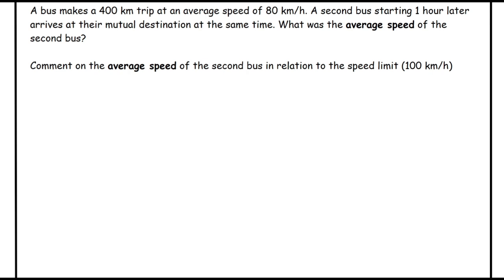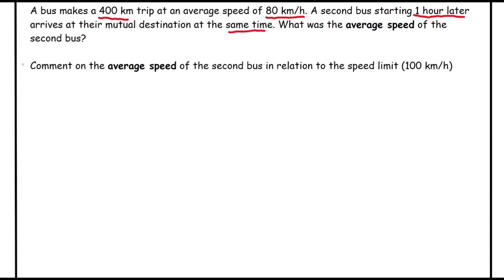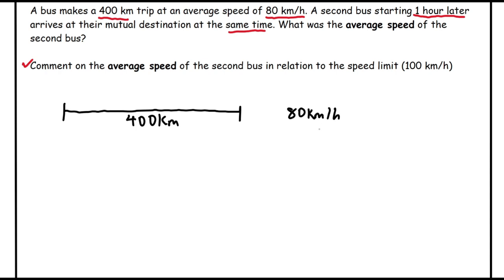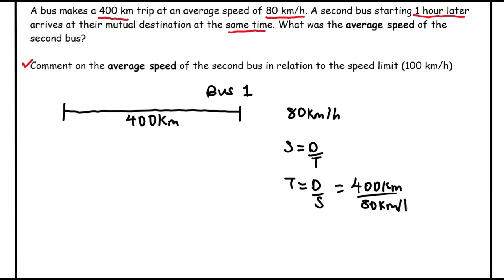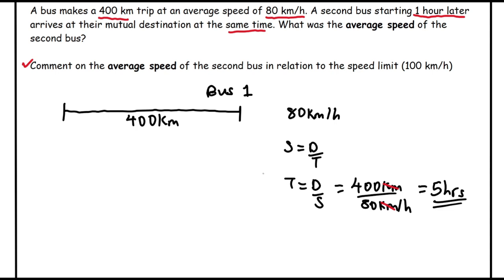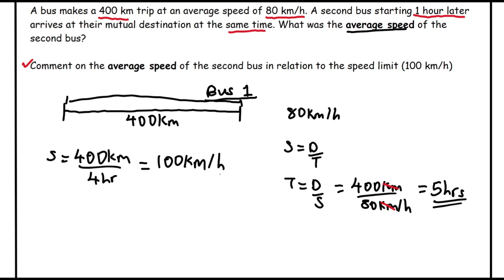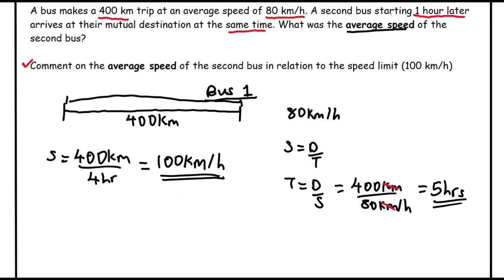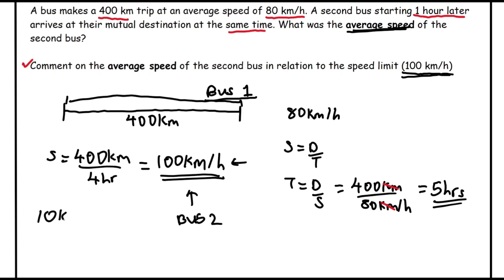Average speed || kinematics